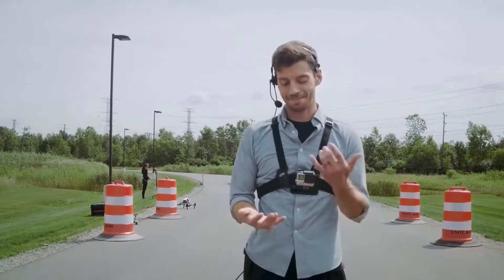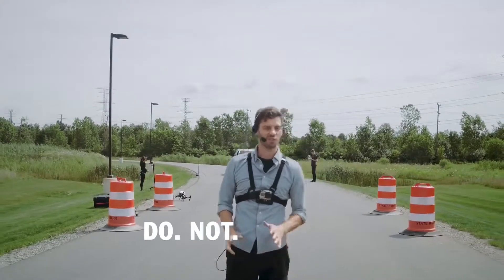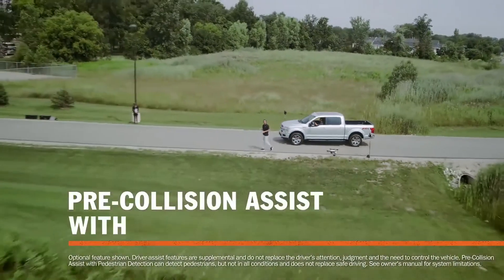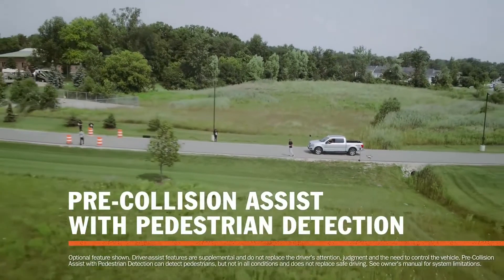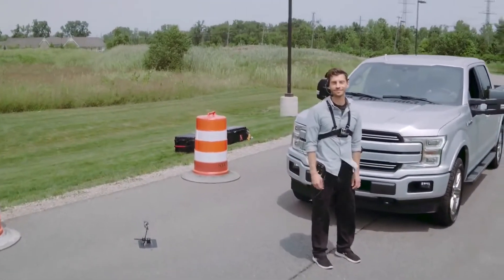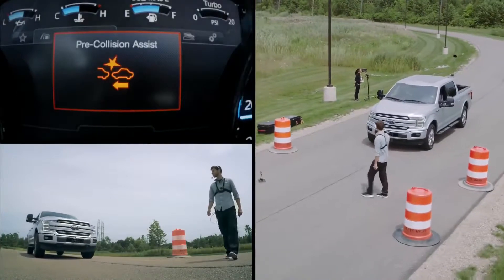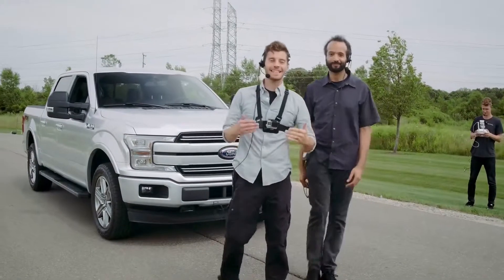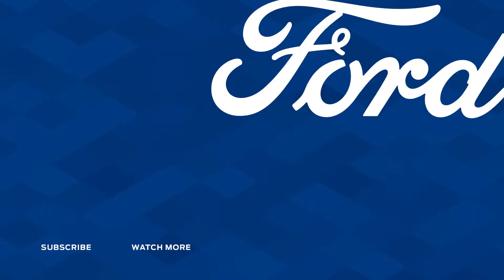FORD F-150 2018 | Demos with drones pre collision assist with pedestrian detection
Take a look at how the new 2018 Ford F-150 uses available Pre-Collision Assist with Pedestrian Detection* when it’s confronted with a pedestrian. And seriously, don’t try this at home.